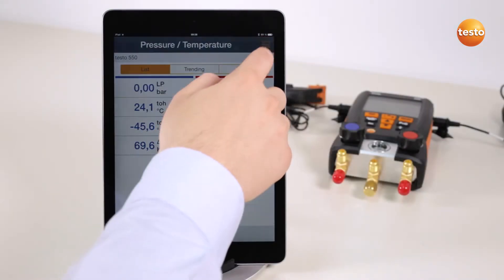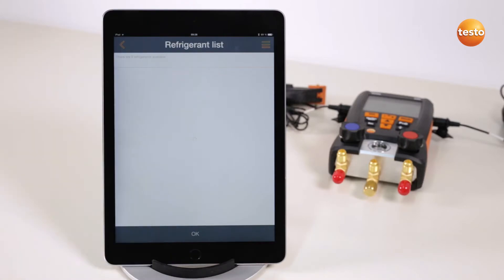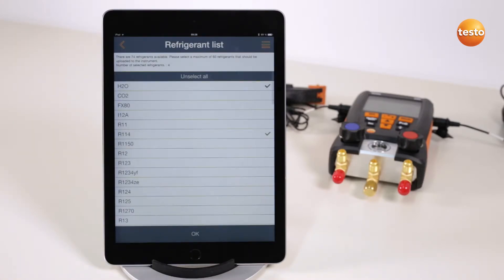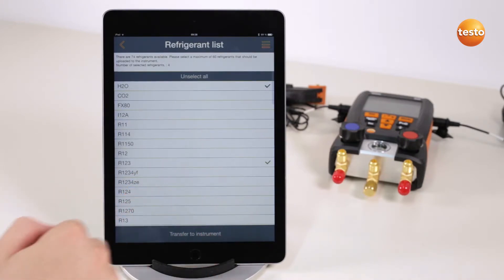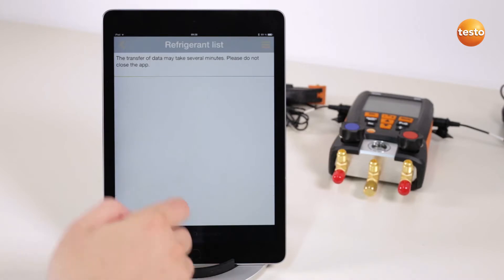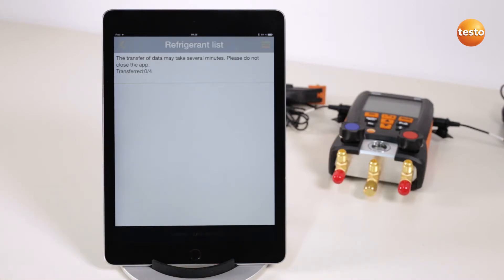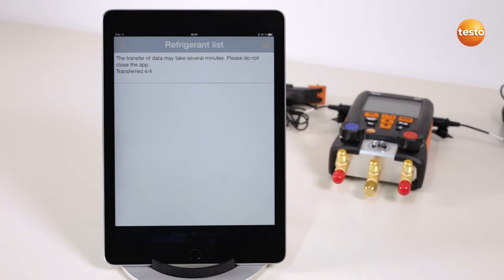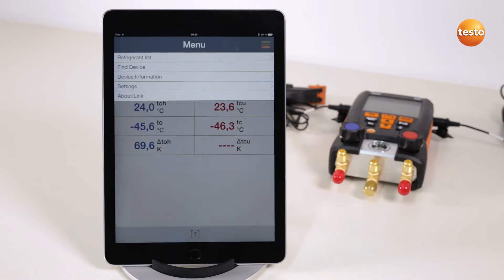How To Update the Refrigerants on the Testo Refrigeration App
This video will show the viewer how to update their refrigerants on the refrigeration app. Additionally, unlimited refrigerants can be selected or deselected.